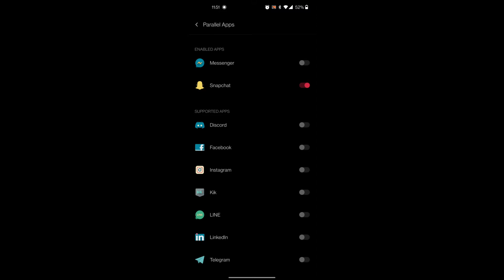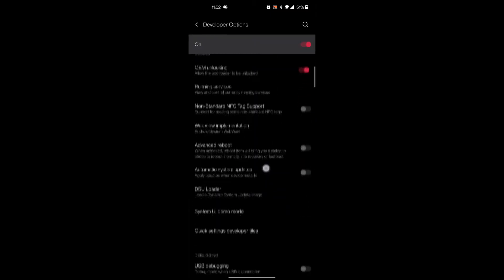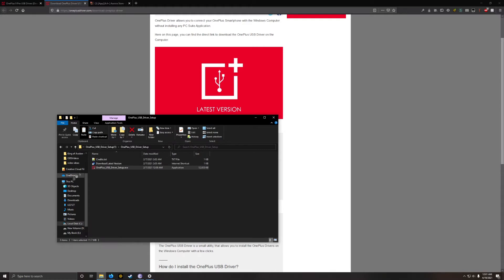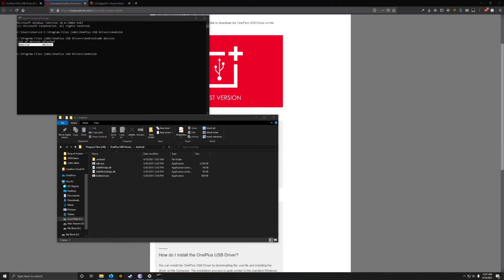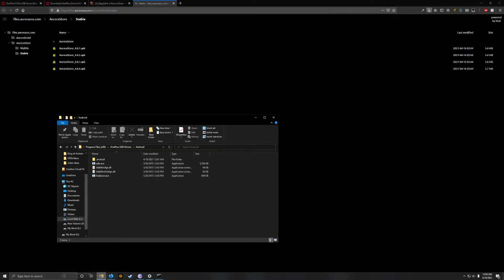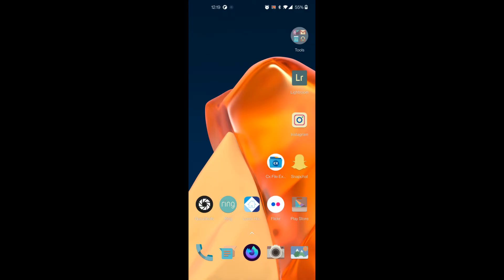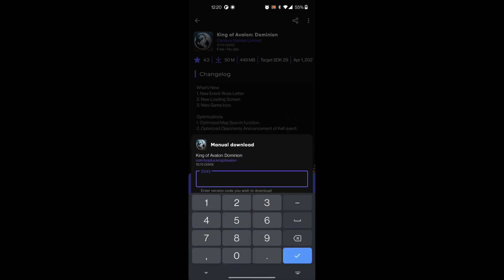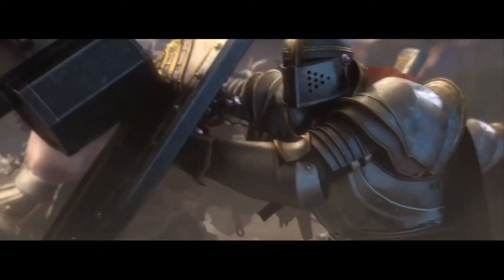OnePlus any app in parallel Apps (no root)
How to get any app in the parallel apps space on Oneplus phones. If you have any questions or issues please let me know!